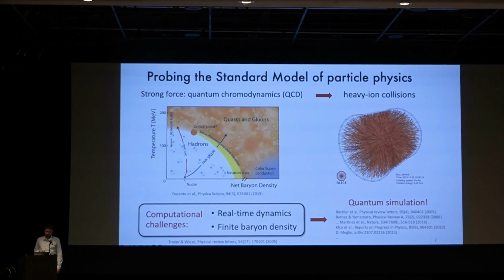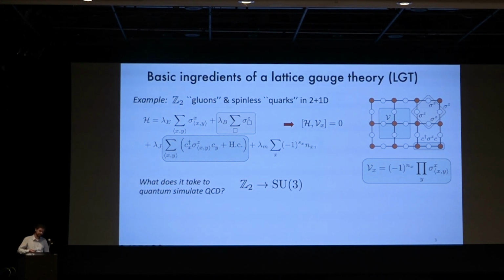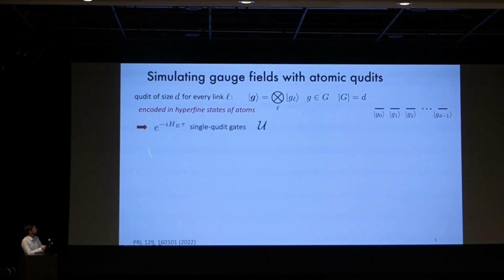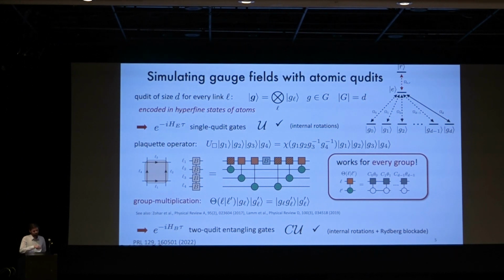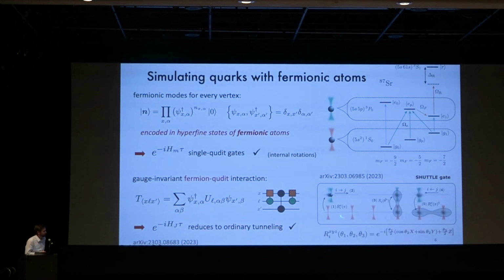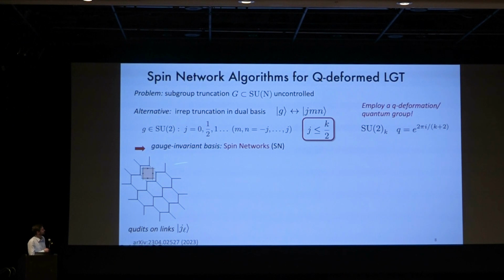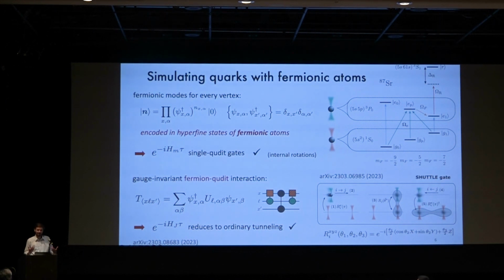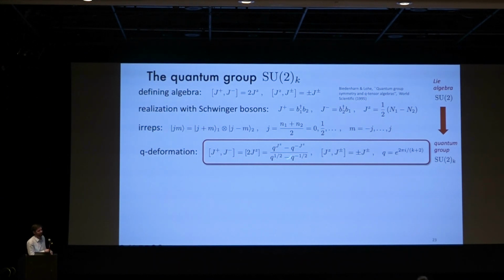Hannes Pichler: Quantum Computation With Globally Driven Rydberg Atom Arrays”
Hannes Pichler gave the invited talk “Quantum Computation With Globally Driven Rydberg Atom Arrays” at the 2023 Quantum Simulation Conference in Telluride, Colorado. Pichler is a professor of theoretical physics at the University of Innsbruck and Junior-research group leader at the Institute for Quantum Optics and Quantum Information of the Austrian Academy of Sciences.